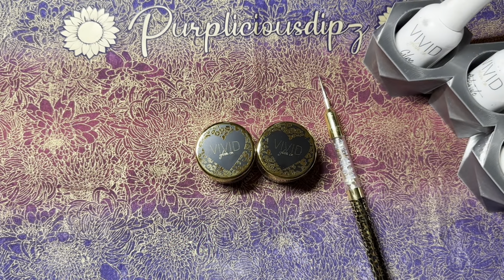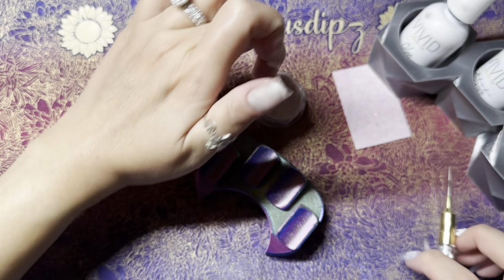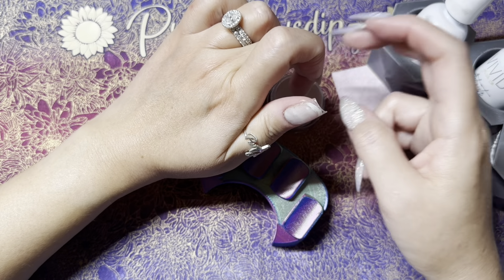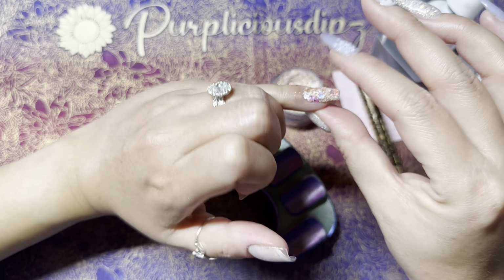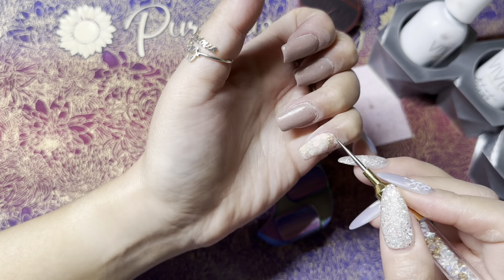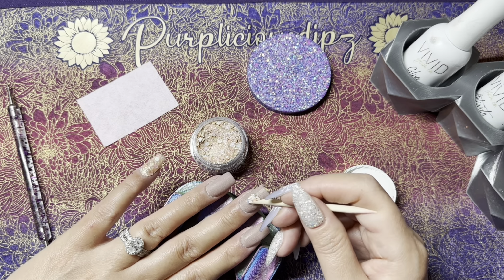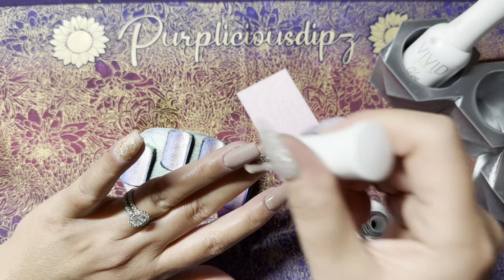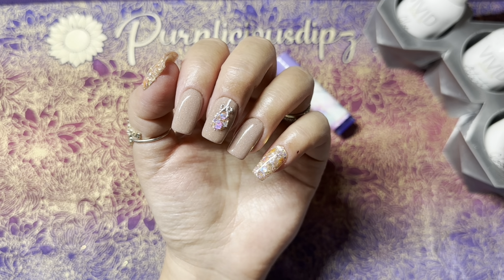Easy Christmas Ornament Nail Art | Vivid Glam Co December Duo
Easy and neutral Christmas ornament mani using the new Vivid Glam Co December Duo! These duo pairings Logan creates are always perfection and makes creating manis so much easier!!

Let’s Connect!

December Duo
Toast + Bubbly

Belle Nail Lamp

MelodieSusie 2 in 1 Nail Art Lamp

Young Nails Swipe

Scales of a Mermaid
You Reign Cuticle Balm

Personalized Ring
CaitlynMinimalist

CuffMeCo
Midi Ring

𝐀𝐦𝐚𝐳𝐨𝐧 𝐒𝐭𝐨𝐫𝐞𝐟𝐫𝐨𝐧𝐭*

iGel Beauty* - GINNY60
Double Dipp’d Dip Powder* - Purplicious18
Vivid Glam Co - GINNY10
Candi Skin Care - GINNY15
Double Dip* - Purplicious20
Bombshell Nail Co* - Purplicious
Chaos Concepts - ChaoticLadies
Dipomania - Ginnymania10